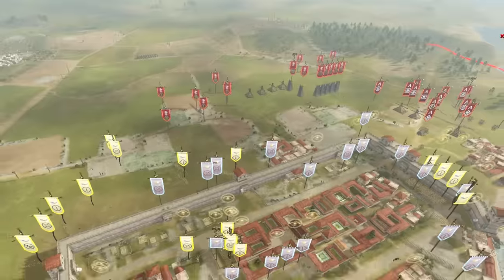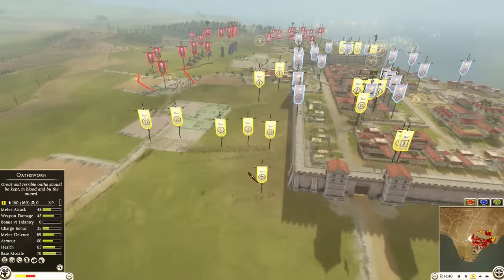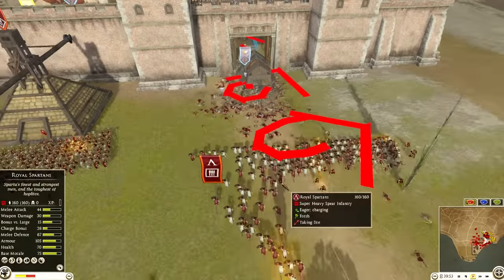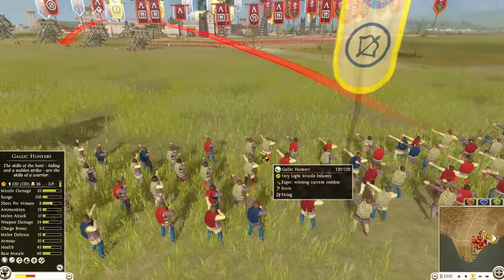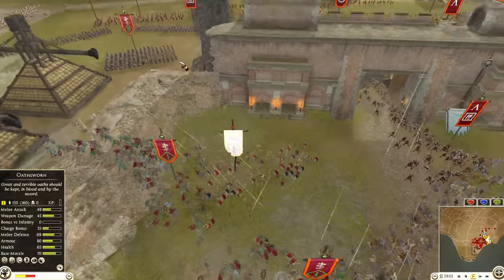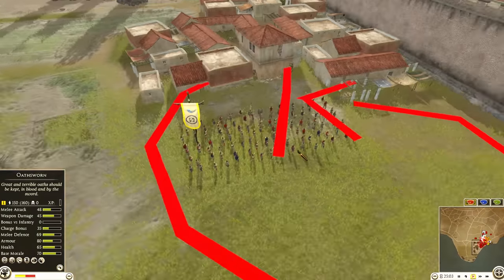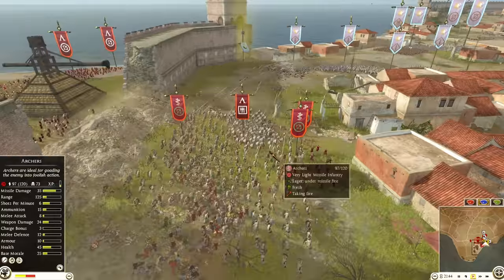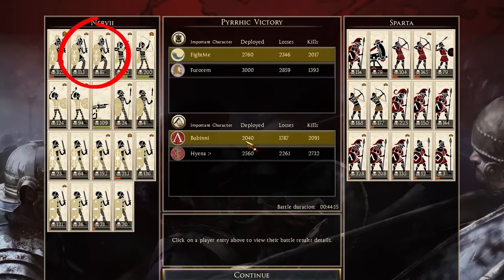Broken Tactics for Defending your City in Total War Rome 2 | Siege Tips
I will be Giving tips and tricks for how to attack and defend a city in total war Rome 2. I will be using some broken tactics to win the battle.